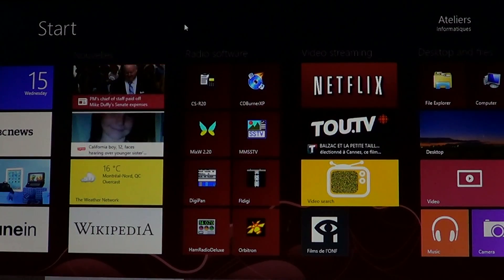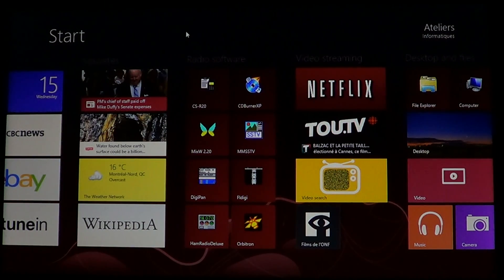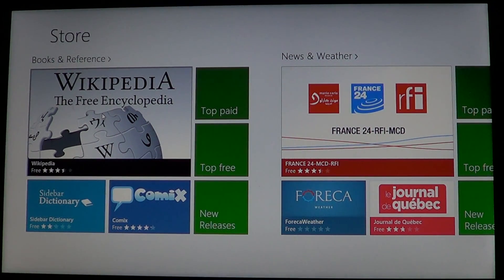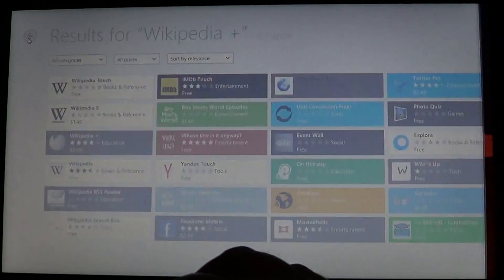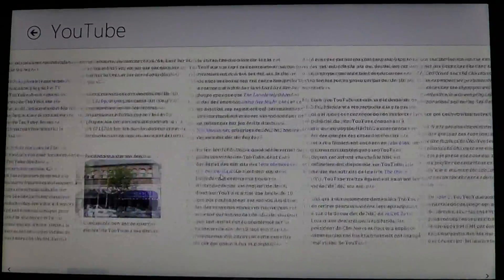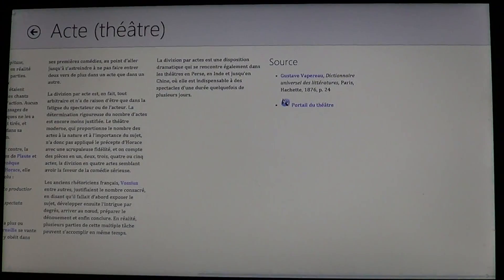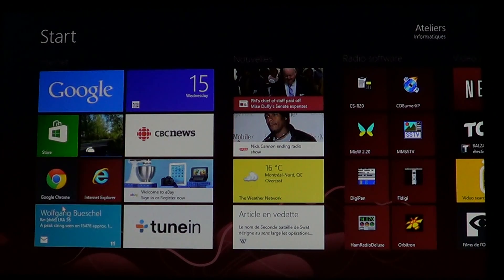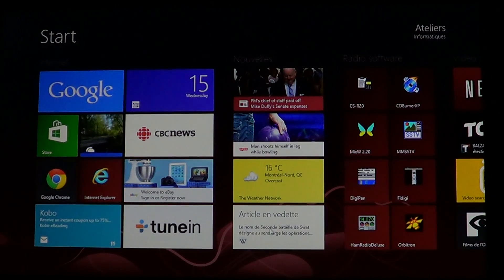Windows 8 Wikipedia app review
look at the free wikipedia app for windows 8